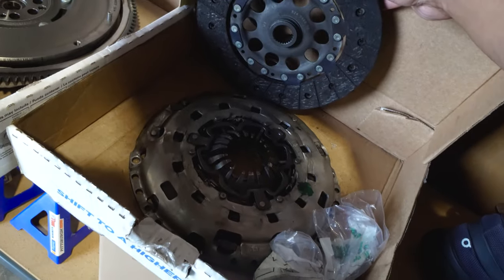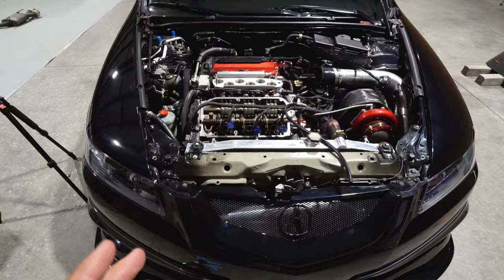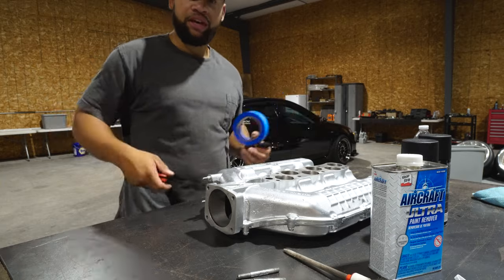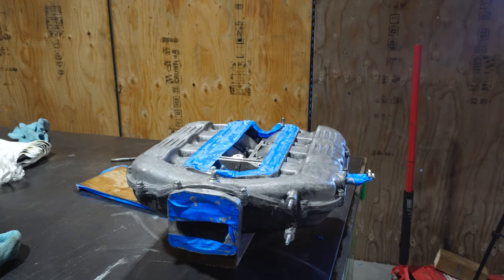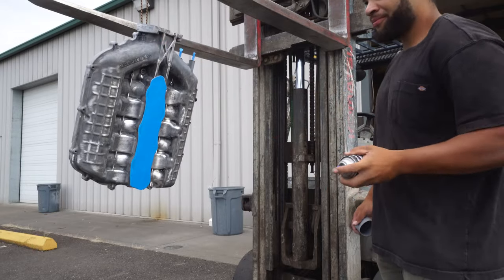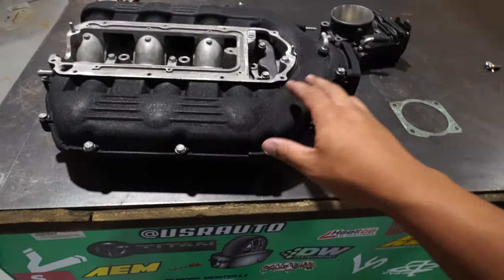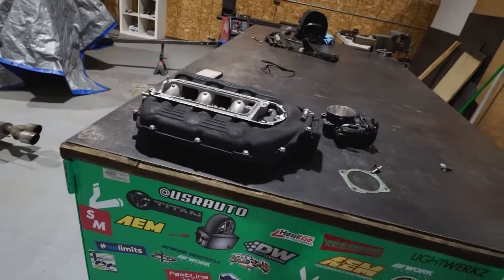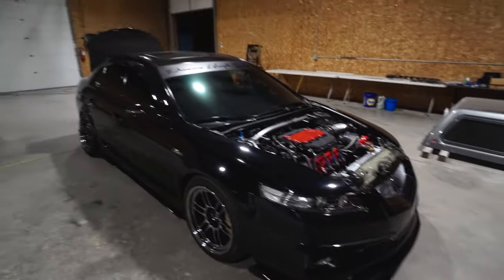Painting Manifold Wrinkle Black DIY Boosted Acura TL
for tuning and other bolt on needs!!!
HIT UP ON IG: taylor_tuned

CURRENT SETUP IN THIS VIDEO:
VSR 62-62 TURBO
44M TIAL WASTE GATE
HKS BLOW OFF VALVE
3" INTAKE PIPING
2.5" TURBO OUTLET HOT SIDE (WILL CHANGE TO 3" SOON!)
J37 MANIFOLD AND PORTED RUNNERS
750CC FUEL INJECTORS
CUSTOM TURBO MOUNT
ALUMINUM RADIATOR
BAGGED ON AIRTEKK STRUTS
NO PIPE, VIBRANT ULTRA QUIET RESONATOR, TO MAGNA FLOW REAR EXHAUST
LIGHTWEIGHTED CRANK PULLEY
TUNED WITH HONDATA
EGR DELETE
LIGHTWIEGHTED FLYWHEEL
HYBRID RACING SHORT SHIFTER